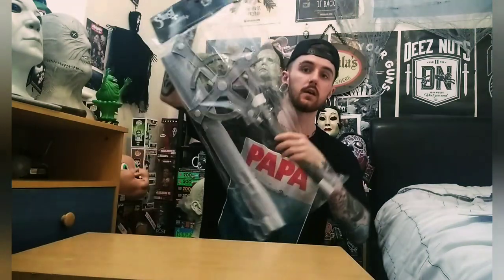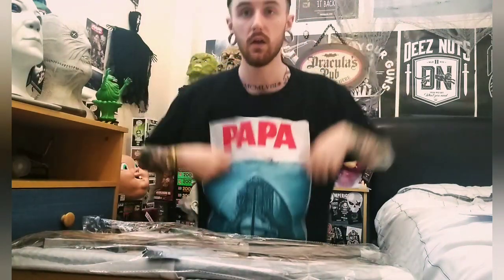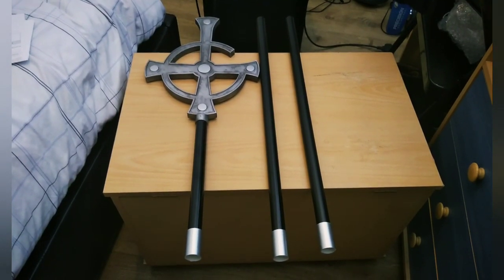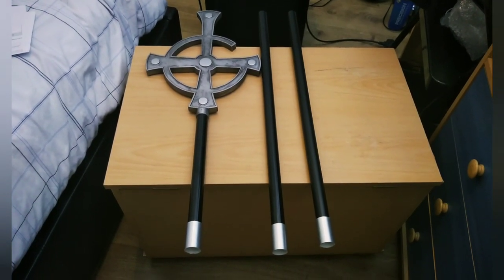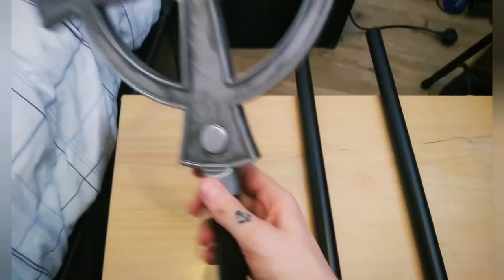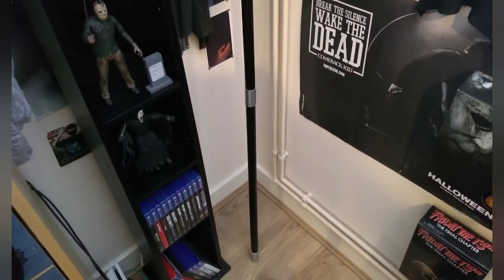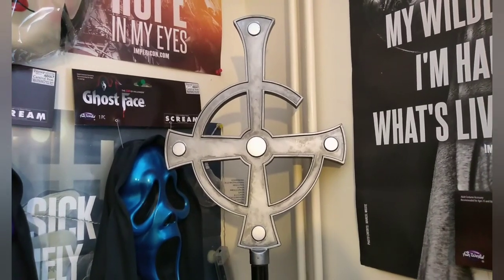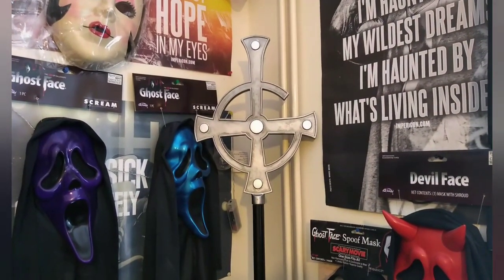GHOST PAPA EMERITUS II STAFF UNBOXING!